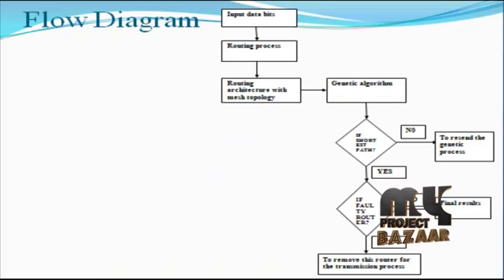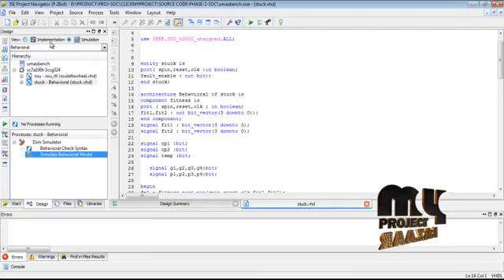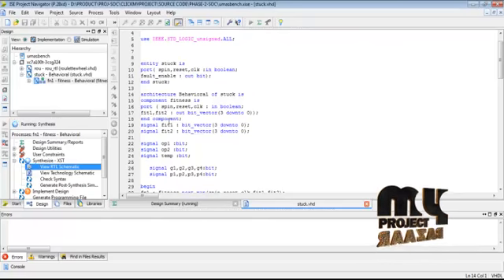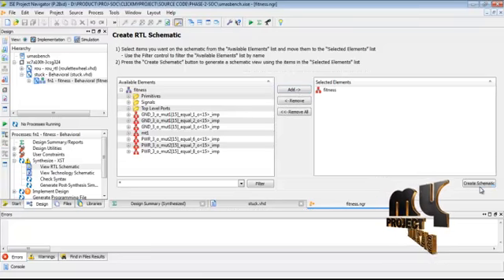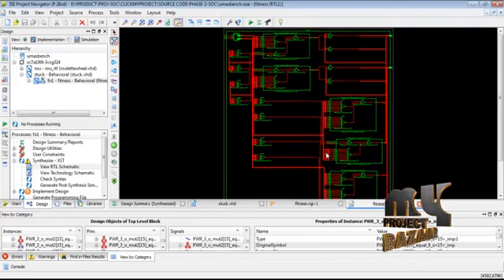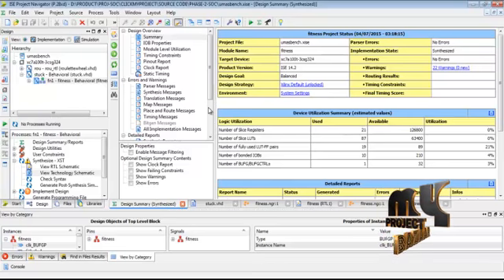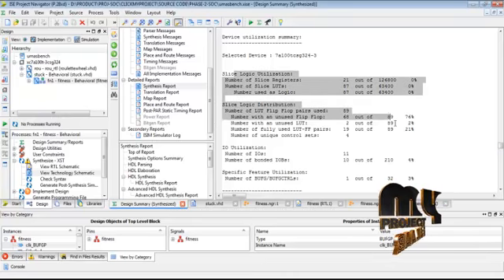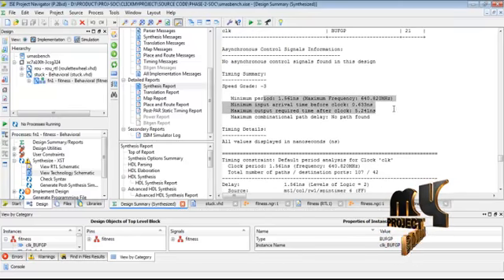Final Year Projects 2015 | Smart Reliable Network-on-Chip